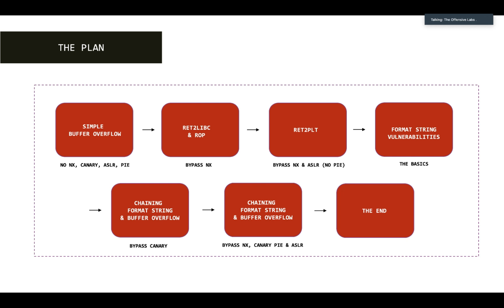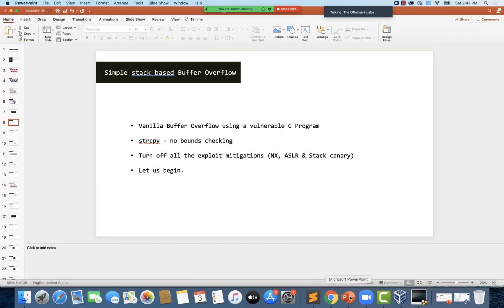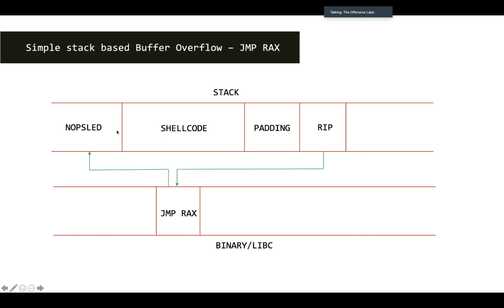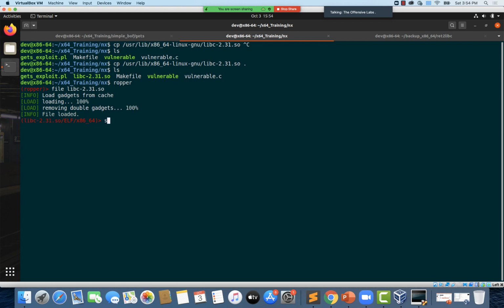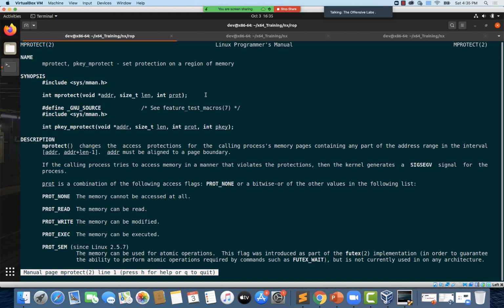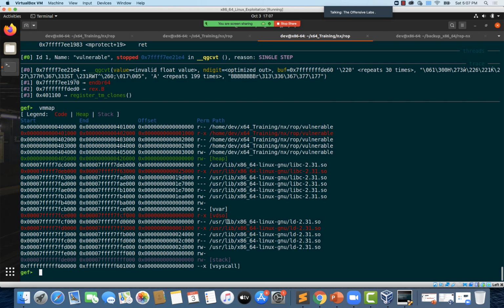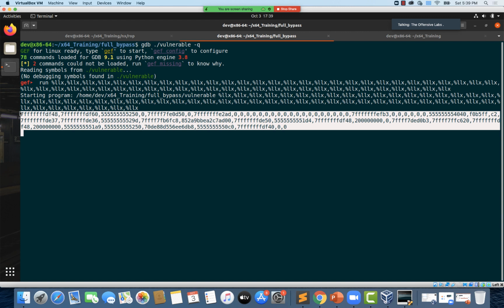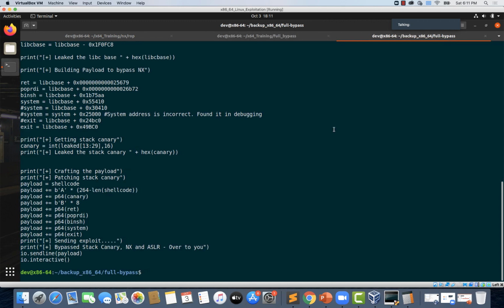x64 Linux Binary Exploitation Training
This video is a recorded version of free LIVE online training delivered by @srini0x00 and supported

If you like to get access to the lab VM used in the training, please get free access

The video covers:

1. A simple x64 Stack based buffer overflow
2. Return to Libc to bypass NX
3. Return Oriented Programming to bypass NX
4. Format String vulnerabilities
5. Leaking Stack Canary
6. Bypassing Canary, NX and ASLR using Memory Leaks